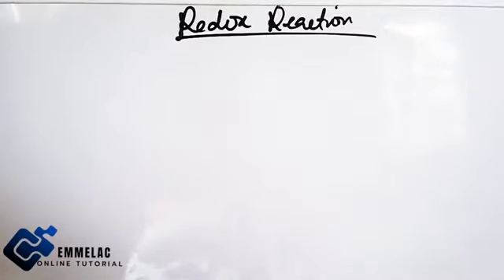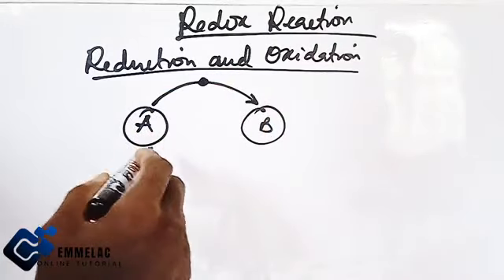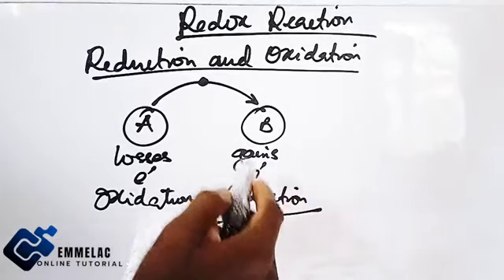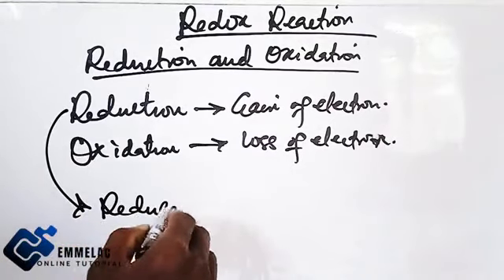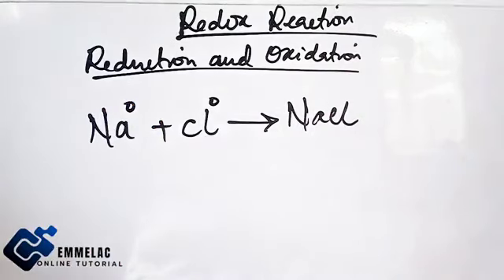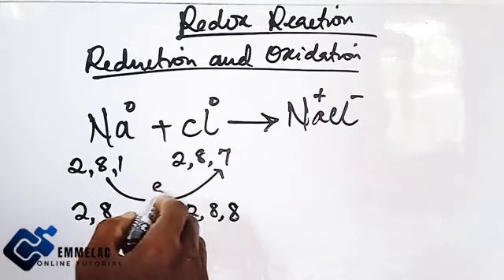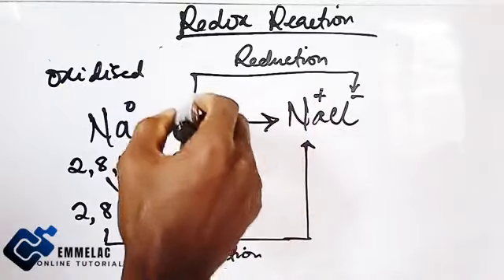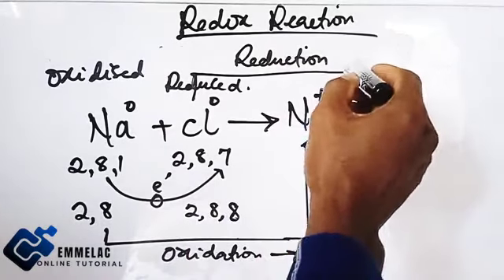Introduction to REDOX Reaction in Chemistry Grade 10, SS1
What is Reduction and Oxidation in Chemistry. You will learn what's about.